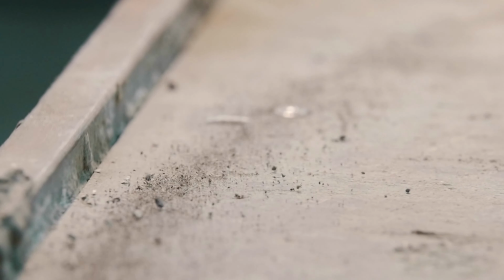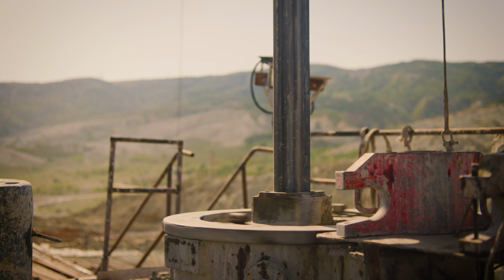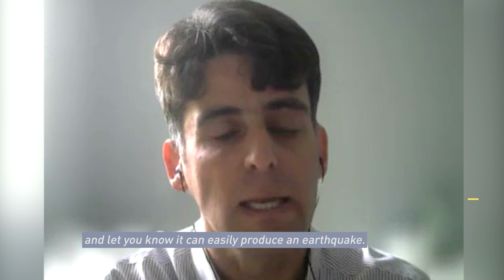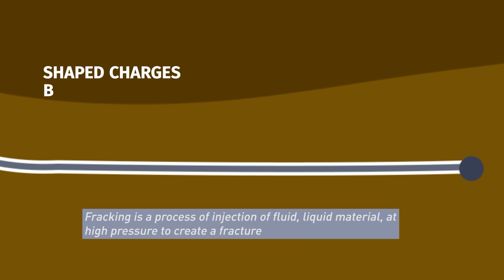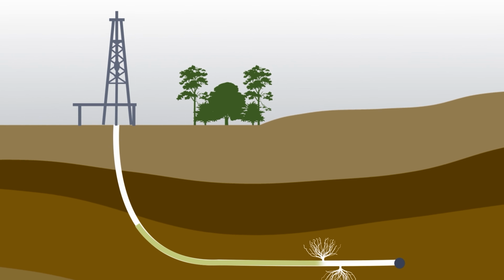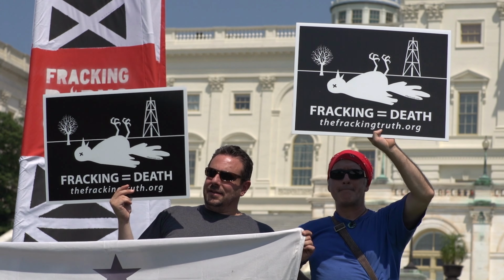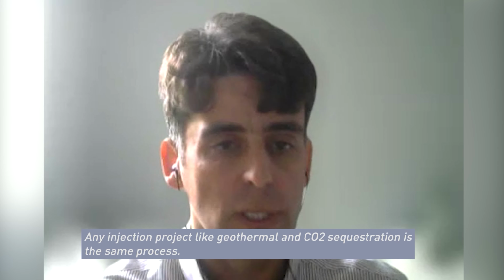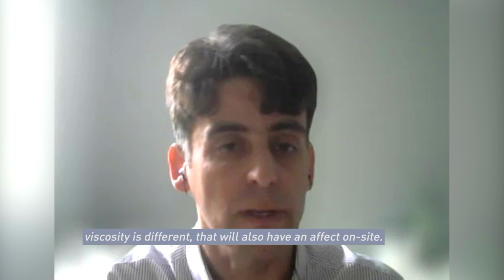Where Fracking-induced Earthquakes Could Hit in Canada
Scientists create map showing where fracking-induced earthquakes could strike in Western Canada